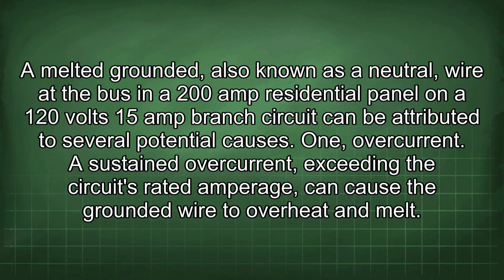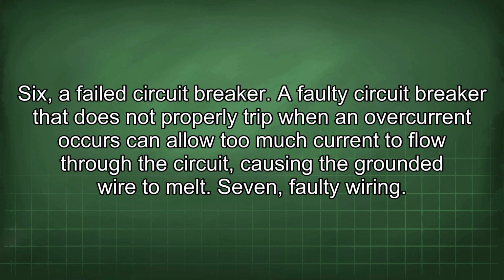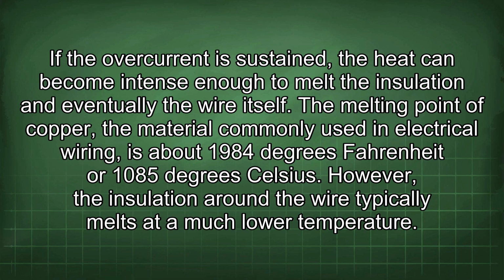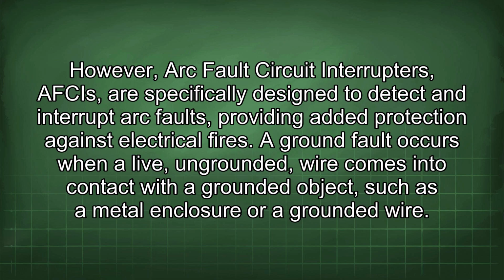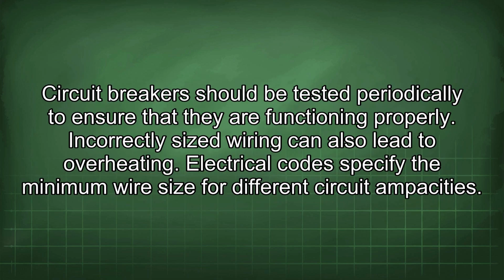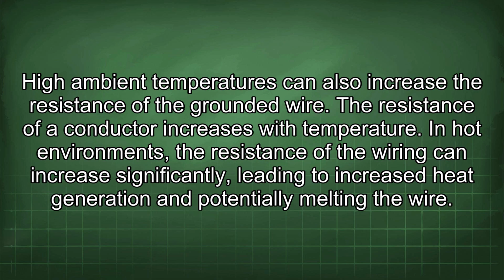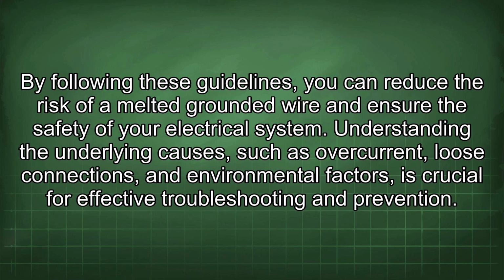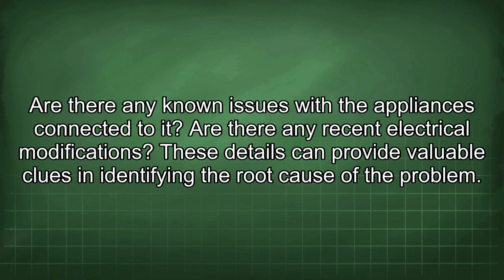Melting Grounded Wire Causes and Solutions in a Panel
Learn about the potential causes of a melted grounded (neutral) wire at the bus in a 200 amp residential panel on a 120 volts 15 amp branch circuit. This video covers overcurrent, loose connections, arc faults, ground faults, and other factors. Discover the troubleshooting steps and preventative measures to ensure electrical safety.